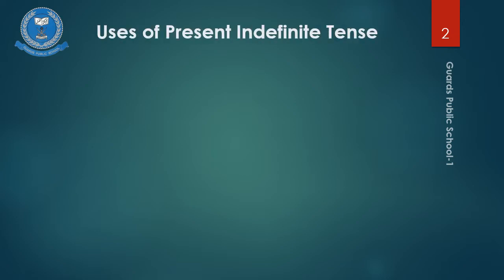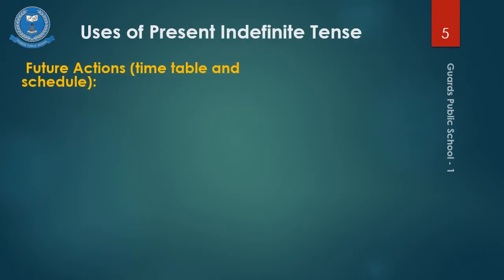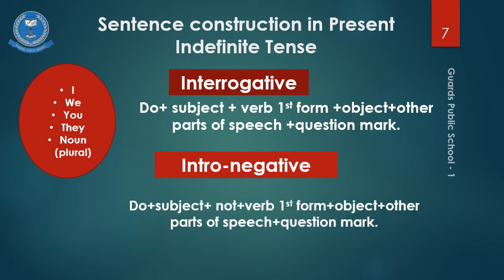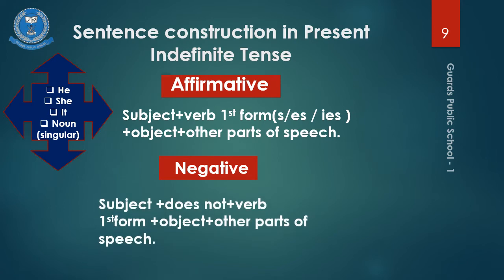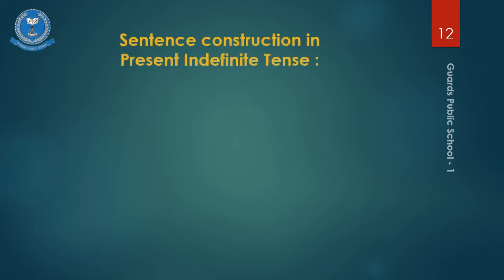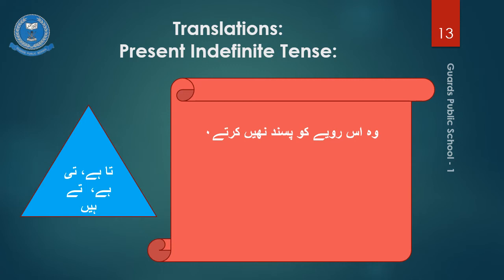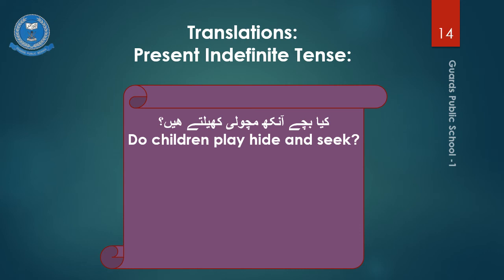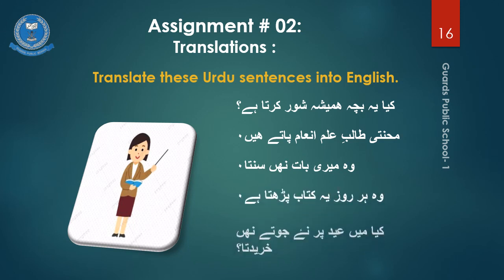Lecture # 3 English Lang - 7